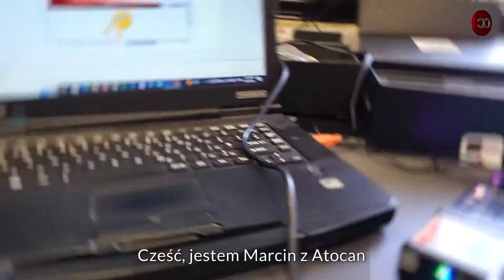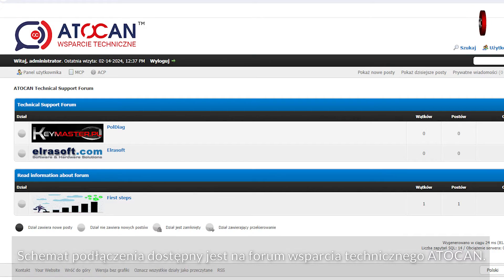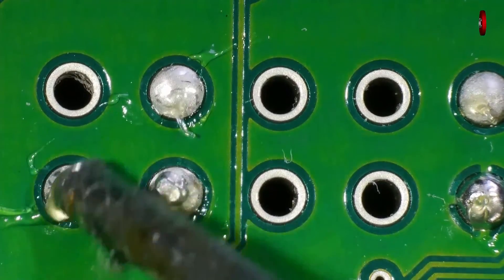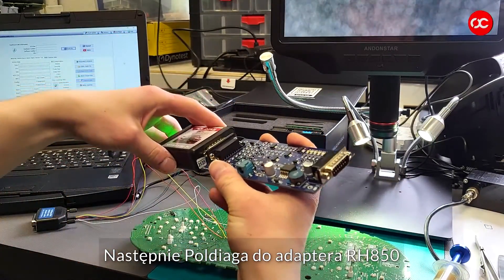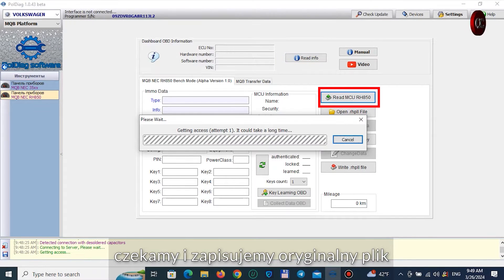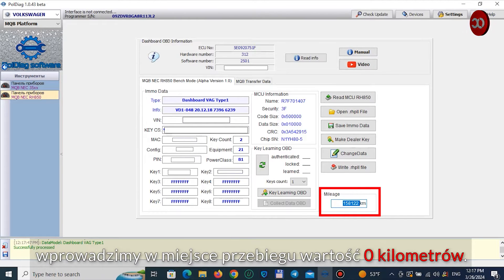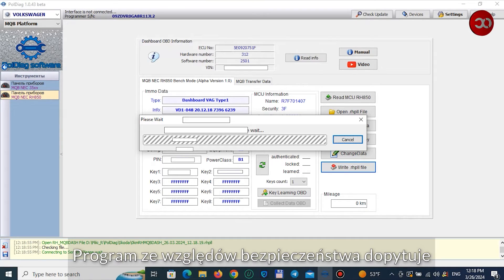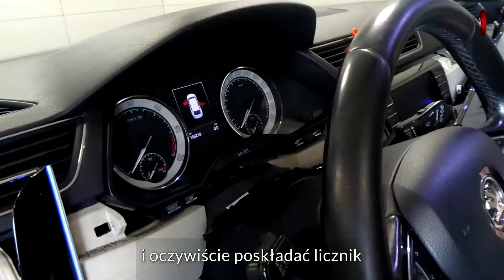VW / Skoda MQB NEC RH850 - EASY mileage change - KeyMaster PolDiag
In today's episode I will show you how to use the PolDiag device from Keymaster when working with VW MQB NEC RH850